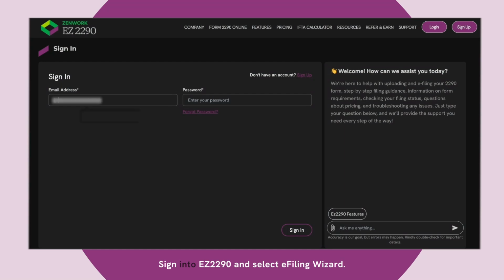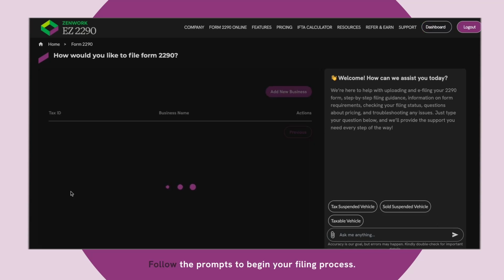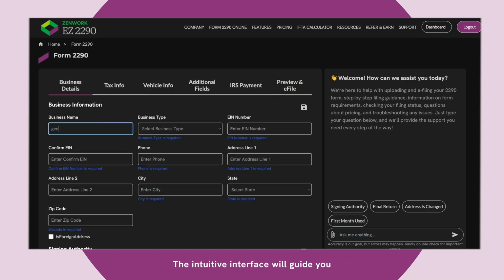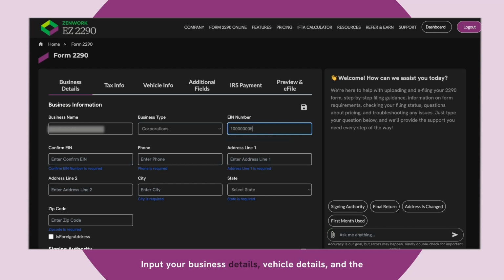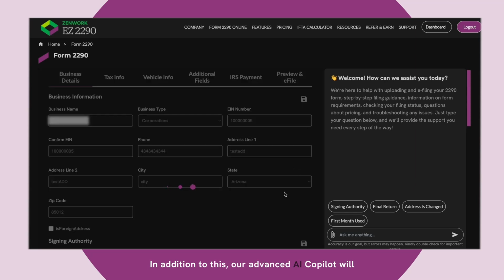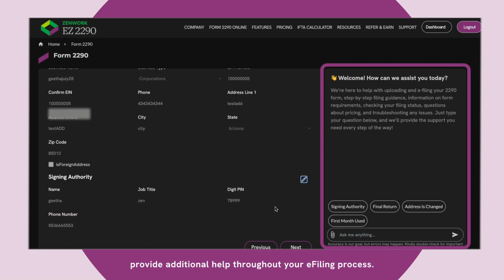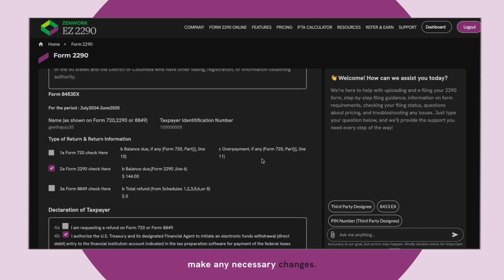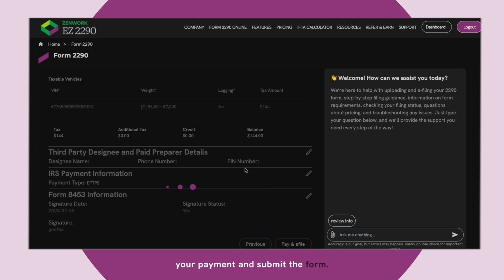eFiling Wizard: Simplest Way to File HVUT | EZ2290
File Form 2290 with a step-by-step walkthrough of the process with EZ2290’s eFiling Wizard!! I Make your 2290 Tax eFiling stress-free and save time with this new eFiling method.

eFiling Wizard is EZ2290’s online tool designed to guide you through the process of filing IRS Form 2290 online step-by-step. It is perfect for first-time filers, ensuring that no important details are missed. The platform provides a thorough and easy-to-follow approach to help you complete your filings accurately and efficiently.

Benefits of using eFiling Wizard:
✔ Perfect for first-time filers
✔ No important details are missed
✔ Thorough and easy to file

File HVUT 2290 using eFiling Wizard and Get Your Schedule 1 in Minutes.

Here's a step-by-step process:
Step 1:
Collect all the required information for 2290 eFiling (EIN, VIN, and Gross taxable weight of each vehicle) and login to the account.

Step 2:
Fill in all the details – Business and Vehicle Information, claim any suspensions or credits (if applicable) and proceed with the payment.

Step 3:
Validate your return and hit the submit button. Once your 2290 Tax eFiling is accepted by the IRS, your stamped Schedule 1 can be available within minutes.